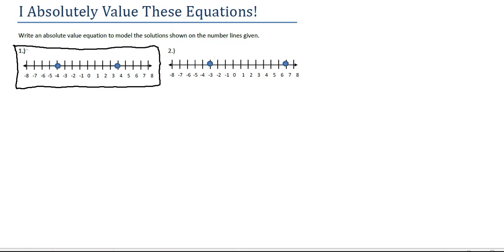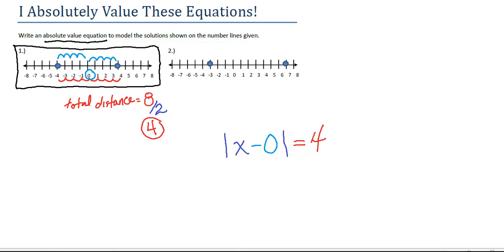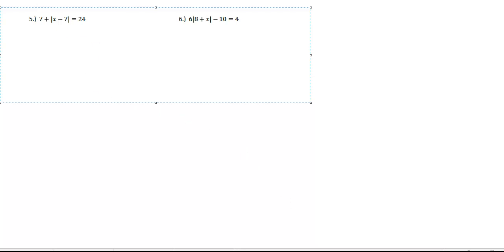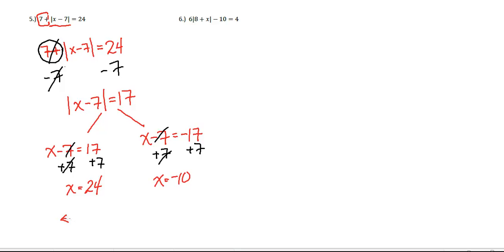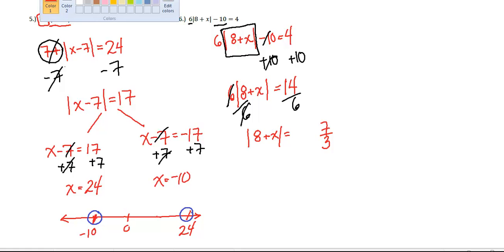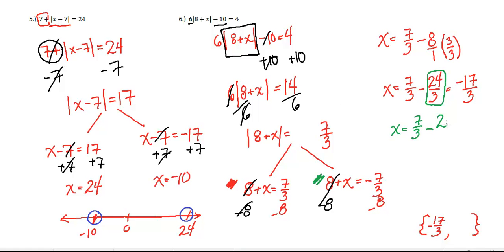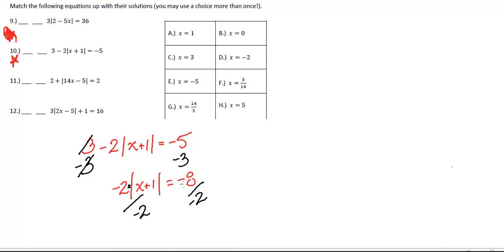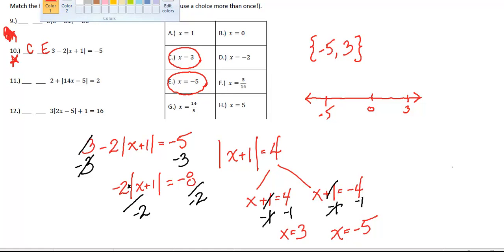Alg. II-I Absolutely Value These Equations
In this video I provide some guidance into deriving absolute value equations given solutions, and solving absolute value equations.